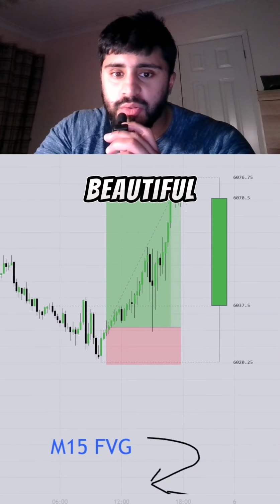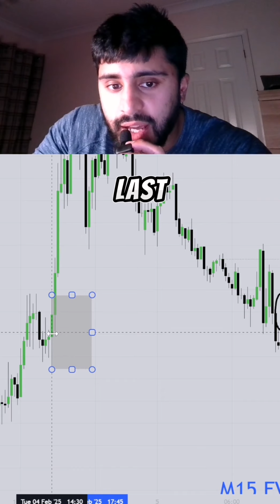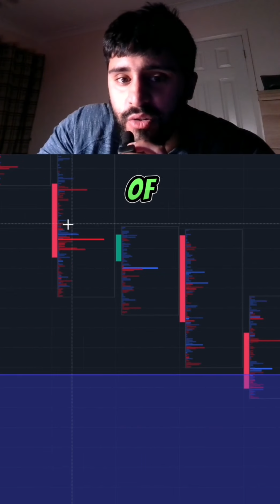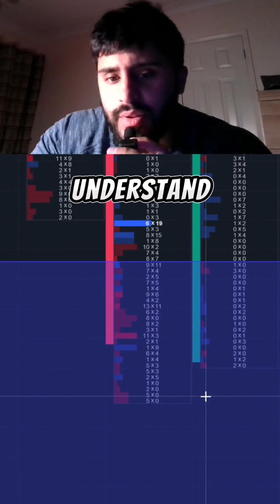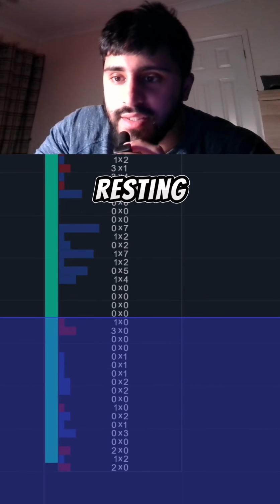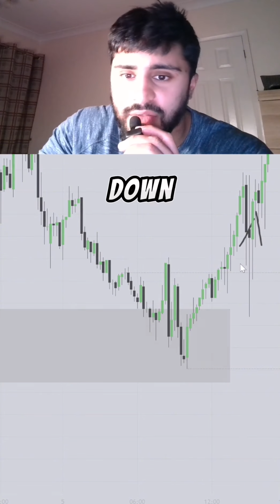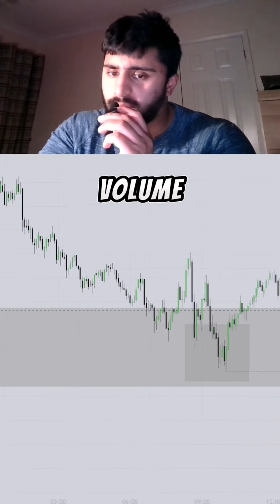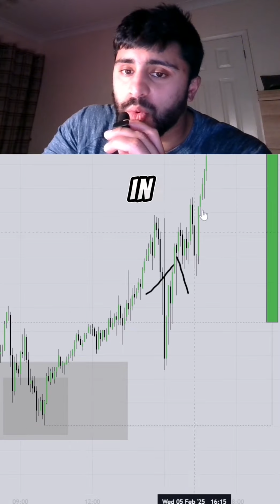9 February 2025